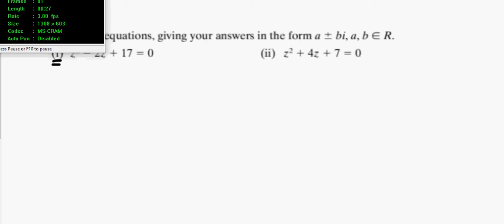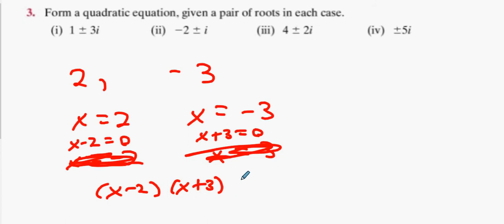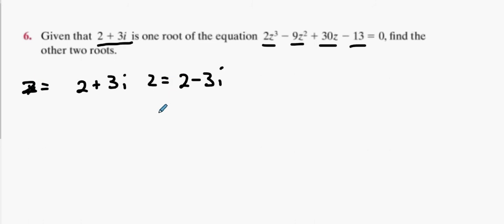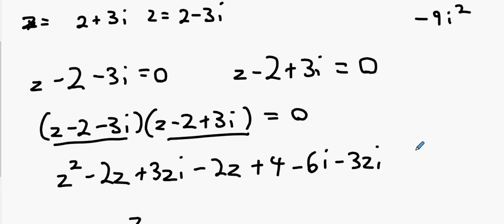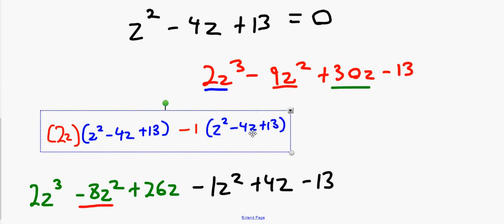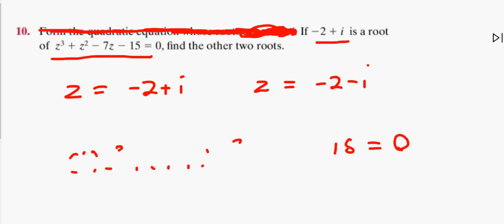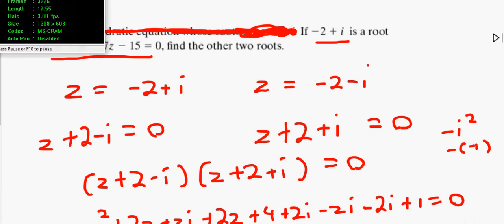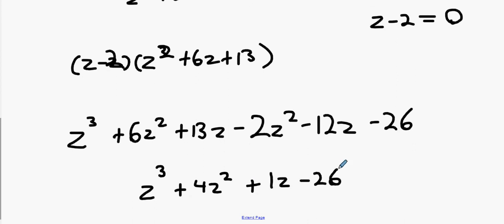6hons 1 6 q3q6q10q11